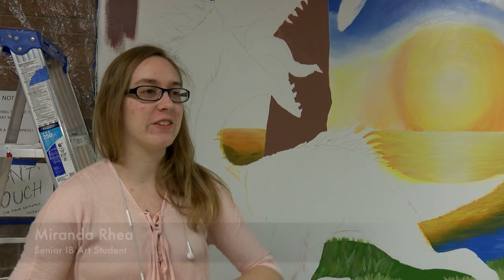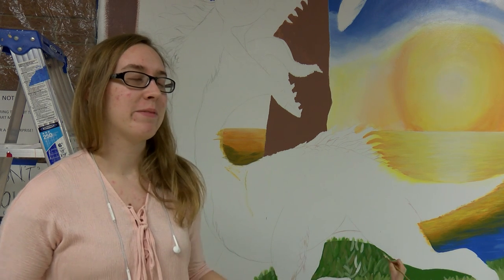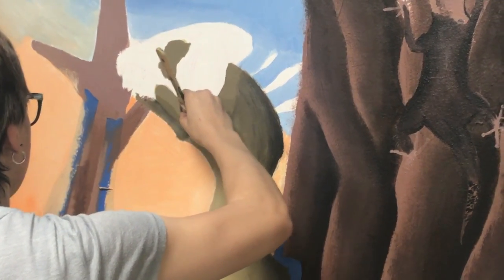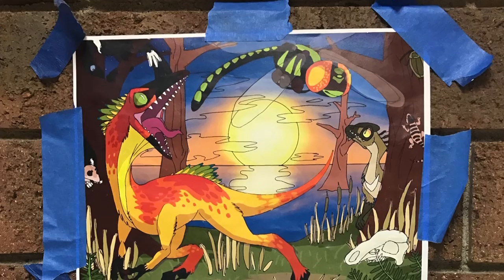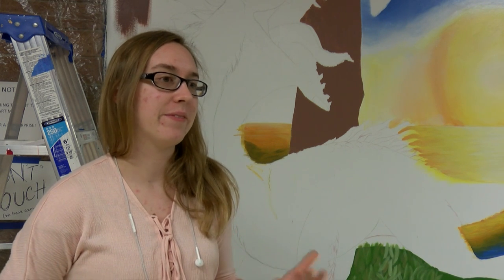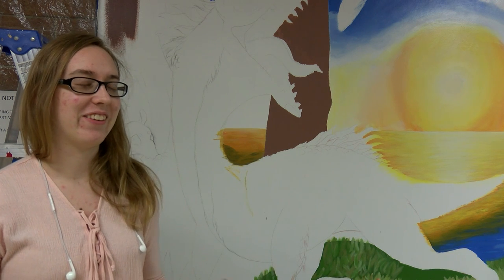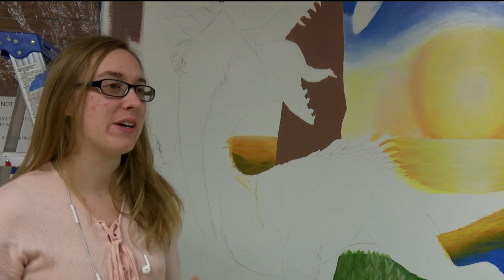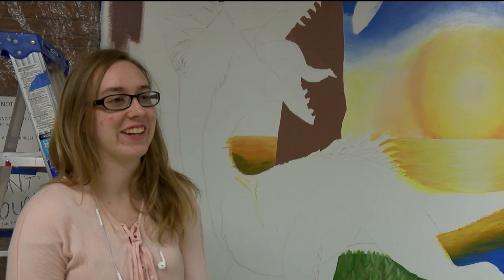Senior art students create 2017 mural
Created by Renee Boudreau at Novi High School for the Cat's Eye News.